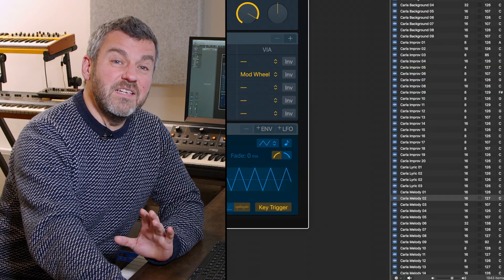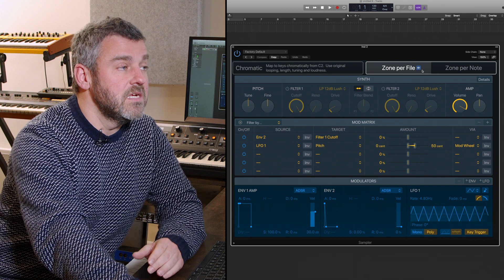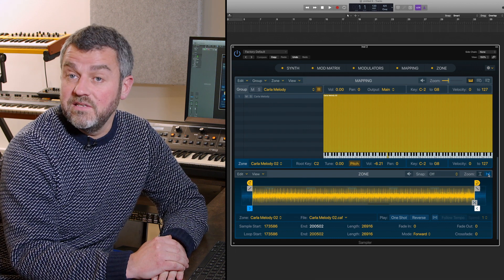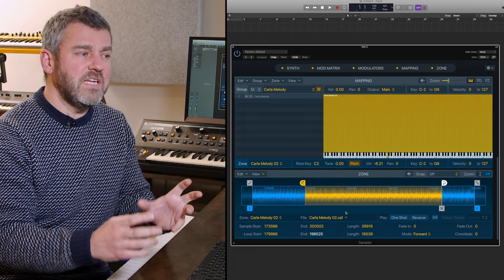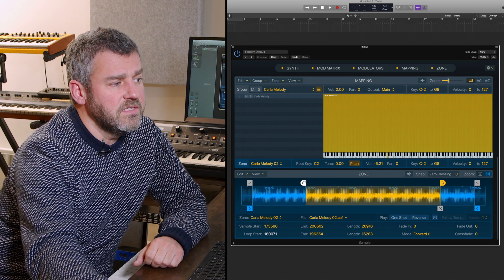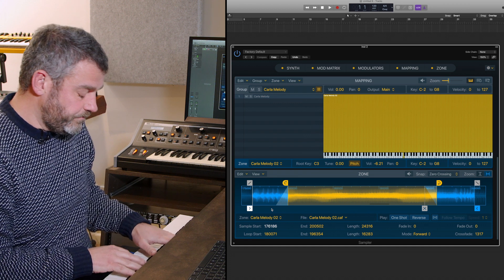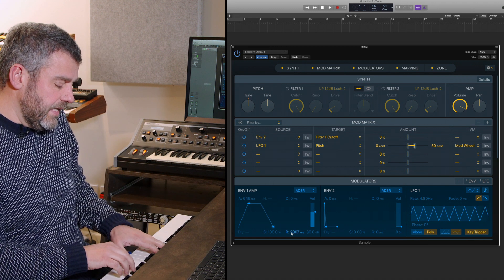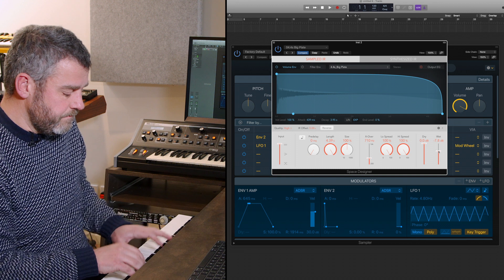Logic Pro Tips - Create a Pad from an Apple Loop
In this Logic Pro tutorial, Jono Buchanan shows you how to take a small sample from an Apple Loop and transform it into a dreamy pad using Sampler. You'll learn how to find the ideal region from a loop and refine the boundaries for a natural sound. You'll learn how to use Sampler's synth module to thicken the sound and use reverb to add plenty of space.

0:00 Intro
0:33 Finding a sample
2:06 Looping a specific region
3:23 Refining the loop
5:36 Applying the Synth Module
6:36 Filtering and reverb
7:46 Recap